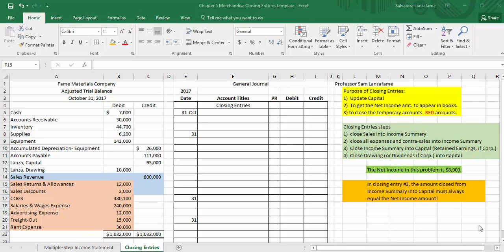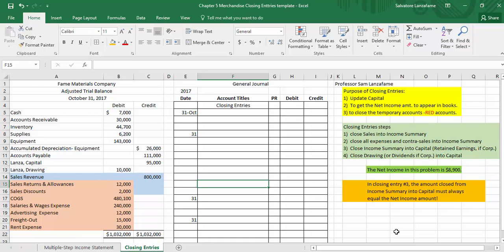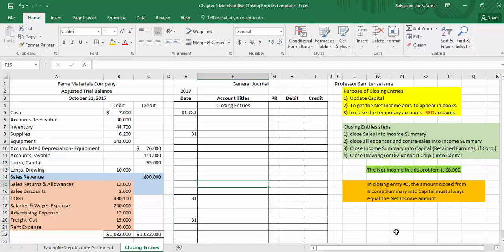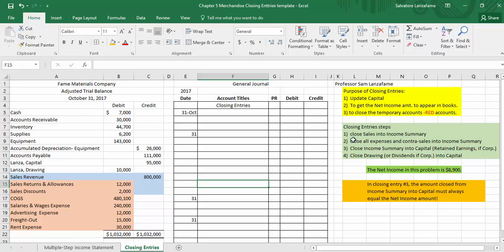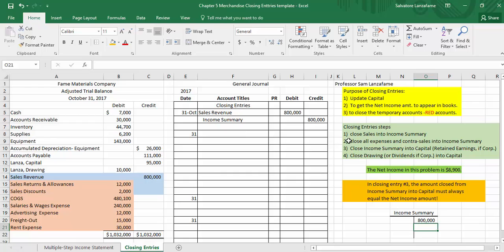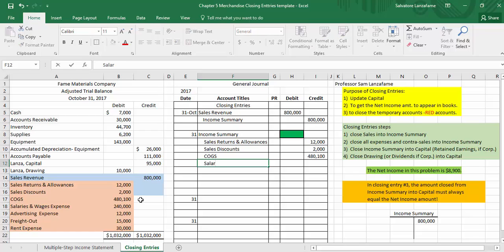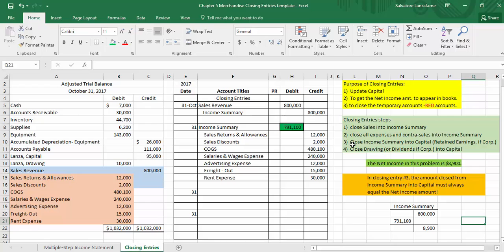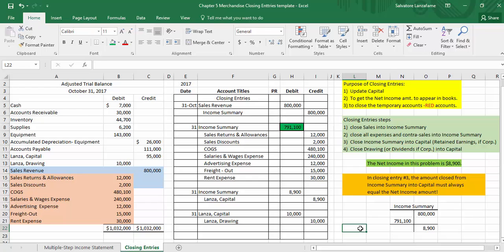Merchandise Accounting Closing Entries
Closing entries for a Merchandise Company